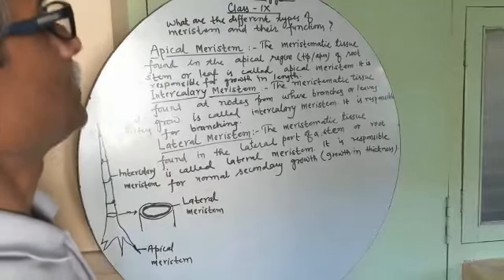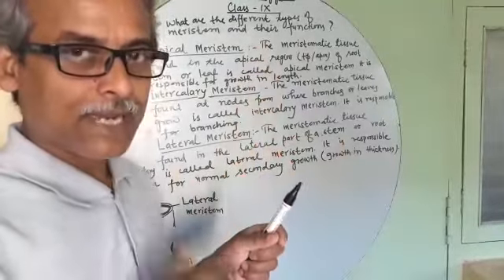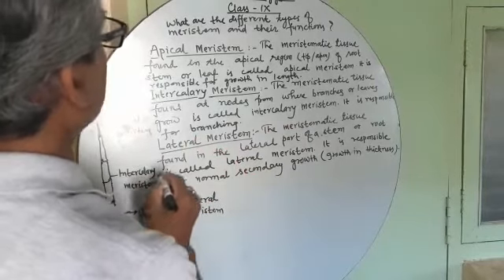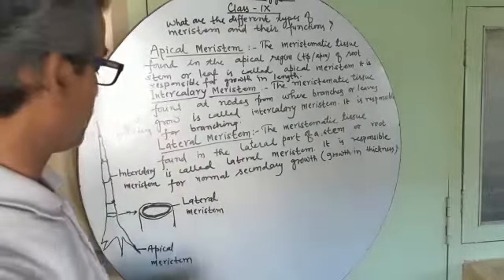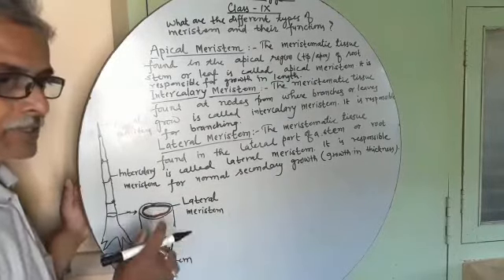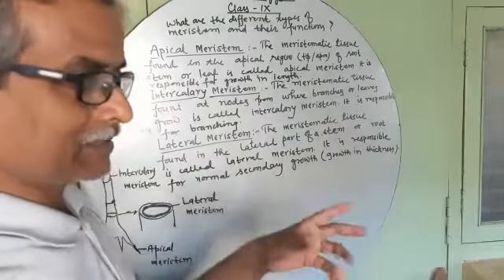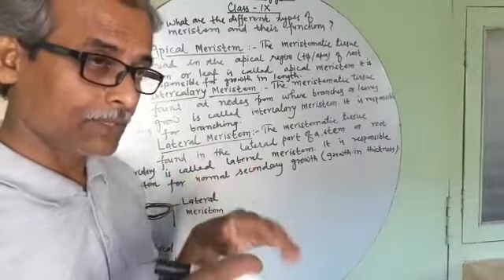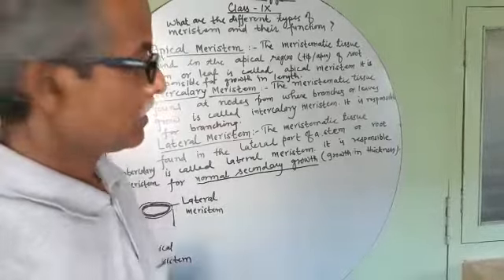Class-9, Sub- Science, Biology, meristem, part-1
By Yogeshwar guru ji, 03/05/2020